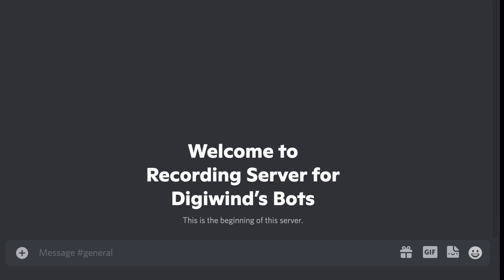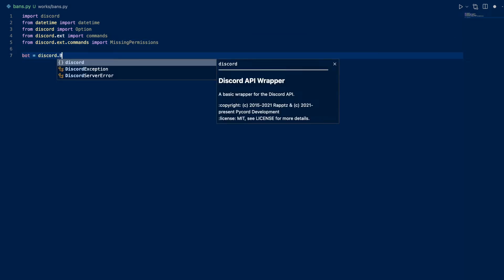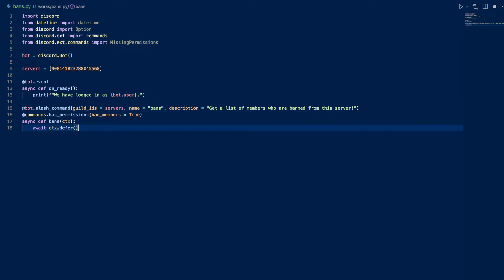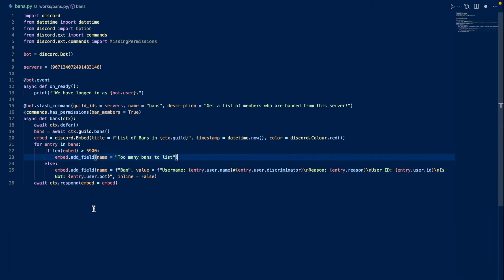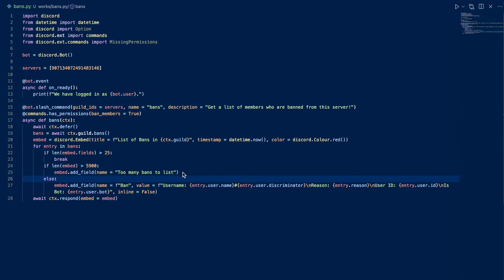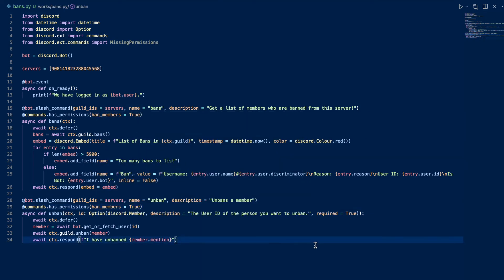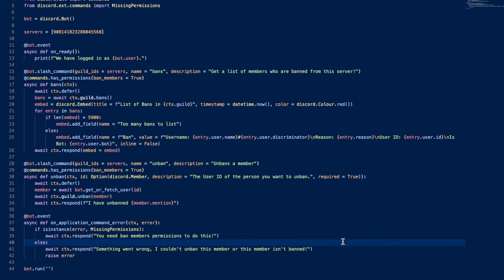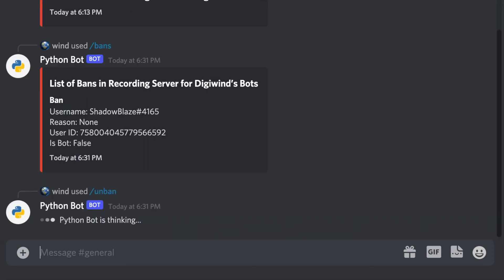Getting Bans & Unbanning Members | Moderation Bot Ep. 5 | Pycord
In this video, we make two slash commands: bans and unban. Bans gets the server's bans and unban unbans a member by user ID. A correction to the code is pinned in the comments.

These commands are written in Python with Pycord, a maintained fork of Discord.py that has support for slash commands.

More videos and links about Pycord and Discord bots are below!

Install Pycord: pip install py-cord

Music used in this video:
- l'Outlander - Willpower

Chapters:
0:00-0:37 Intro and Demo
0:37-01:29 Imports and Setup
01:29-04:27 Bans Slash Command
04:27-05:39 Unban Slash Command
05:39-06:51 Some Error Handling
06:51-07:25 Testing & Outro